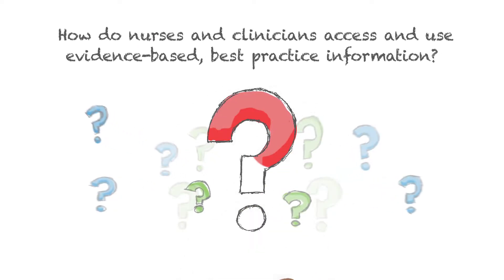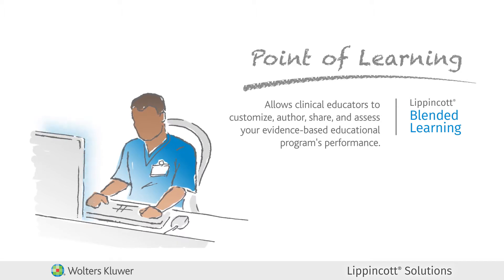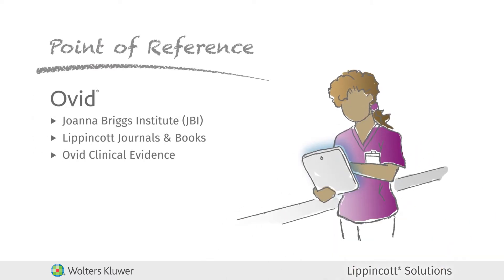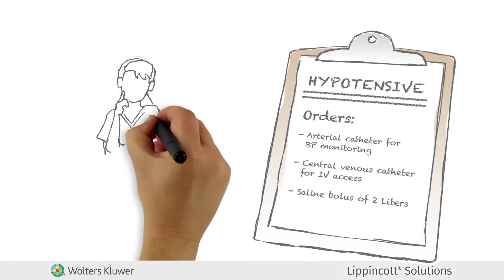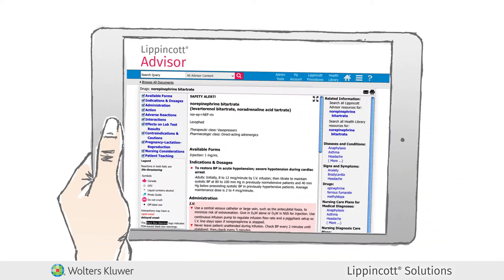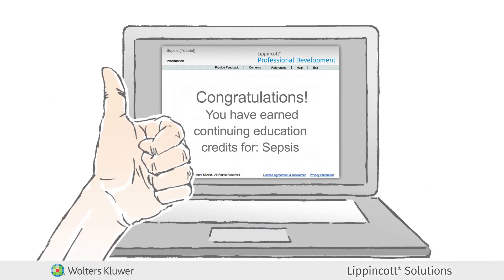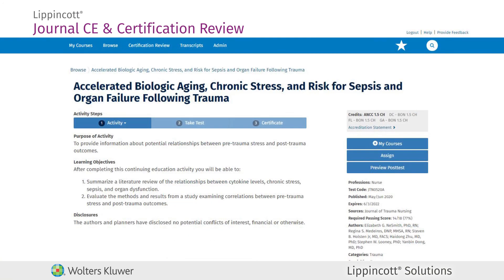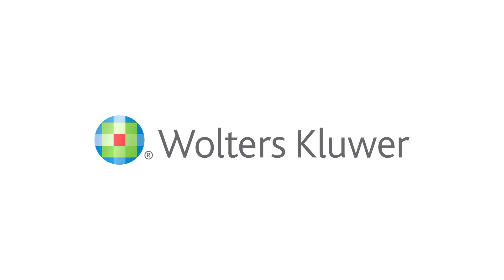Lippincott Solutions in Action: Sepsis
Where do healthcare professionals access and use evidence-based, best practice information? Detailed through the focus of a Sepsis diagnosis, follow the flow of evidence through one clinician’s journey through the Point of Learning, Point of Reference and Point of Care tools available in the comprehensive, integrated software applications suite, Lippincott Solutions.